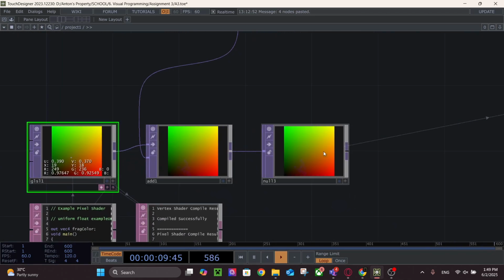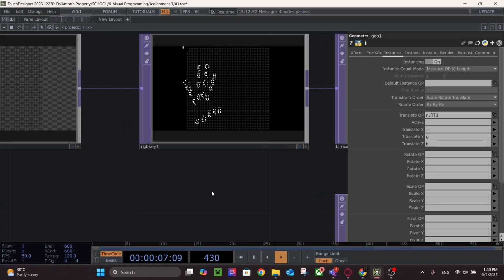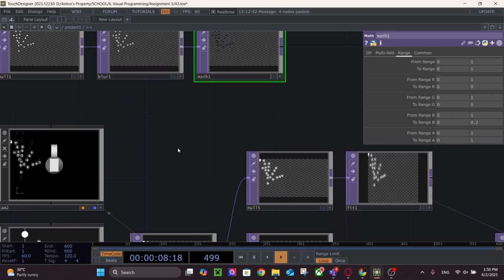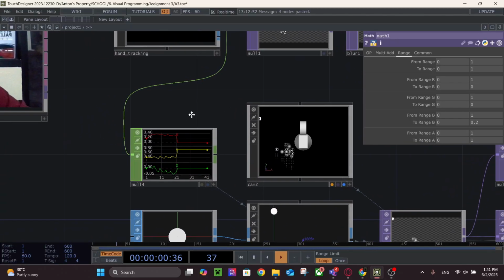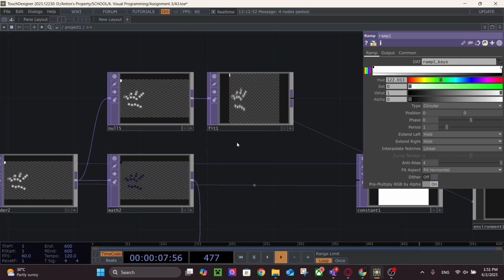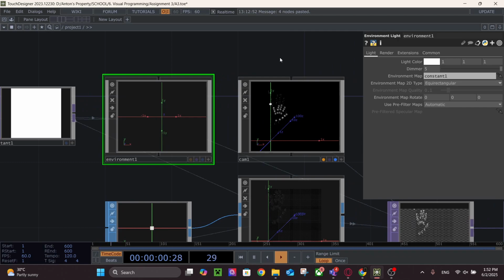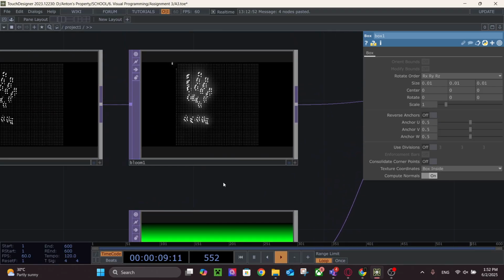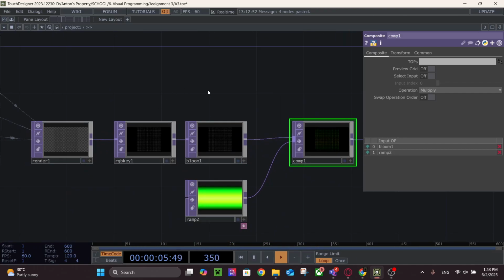VP - Assignment 3 Explanation